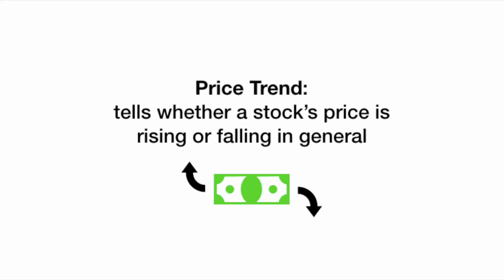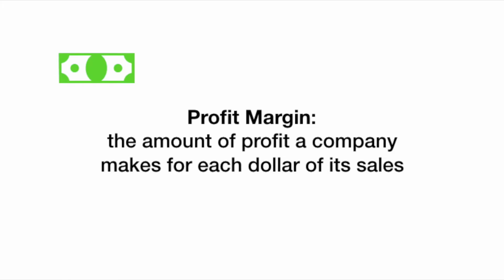SIF Curriculum - Grade 8, Lesson 3